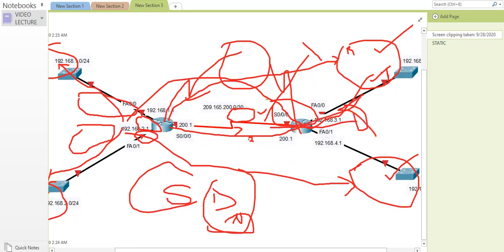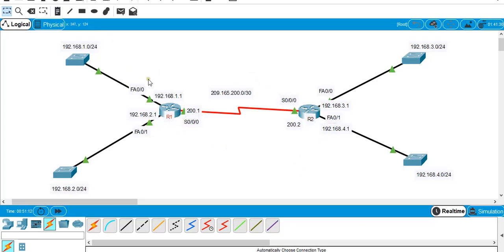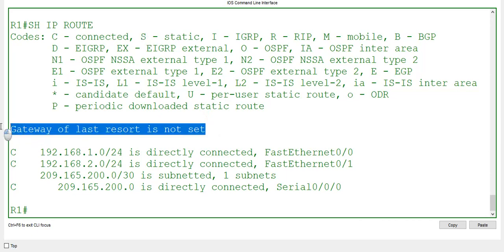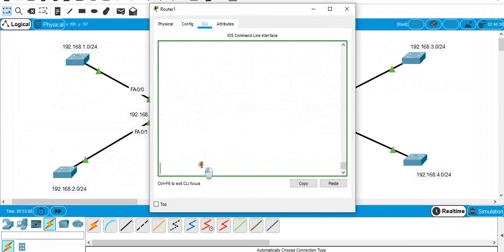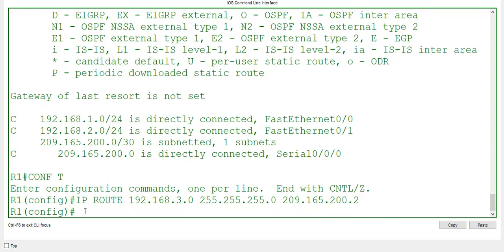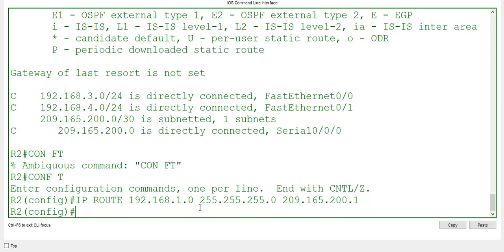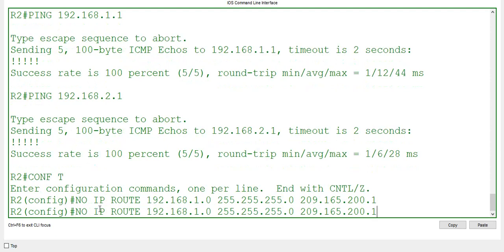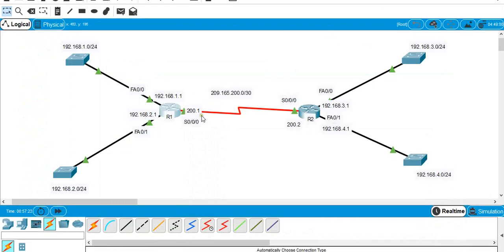STATIC ROOUTING P-2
in this video you will learn how to configure static routing, default static, summary static and floating static routing.